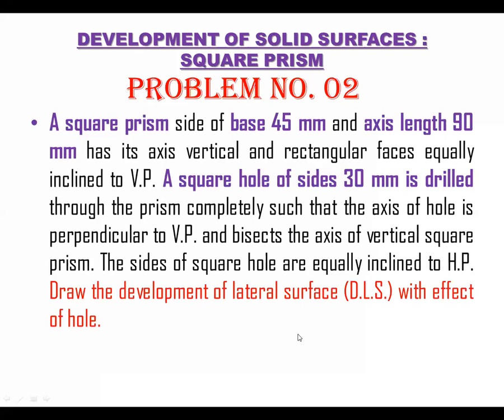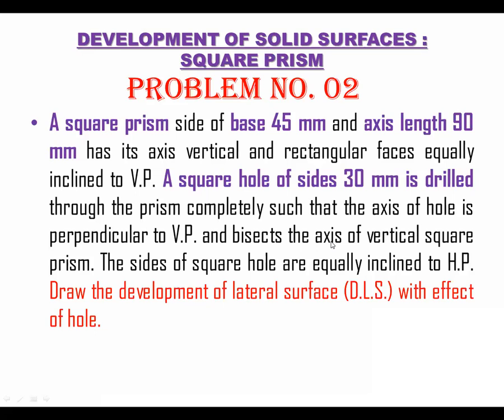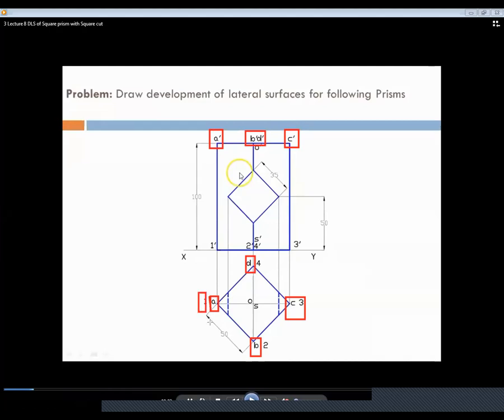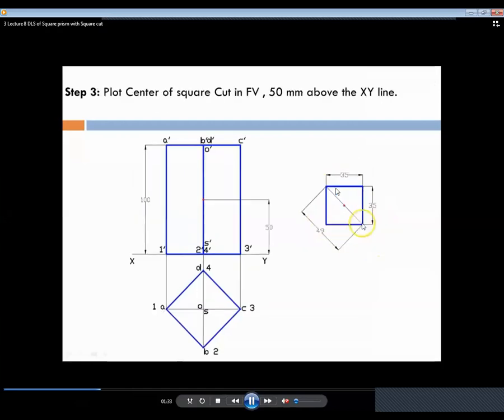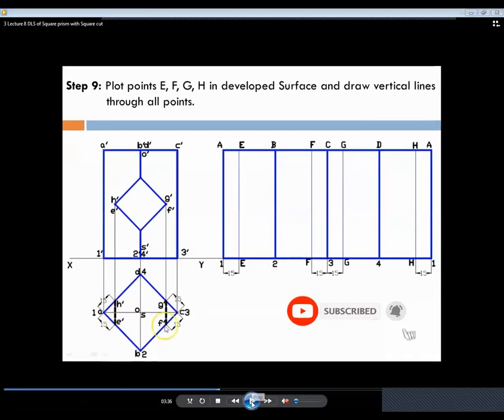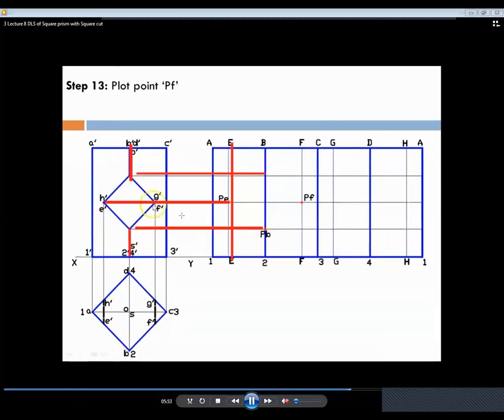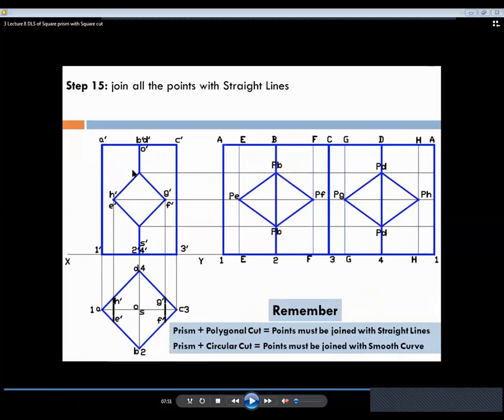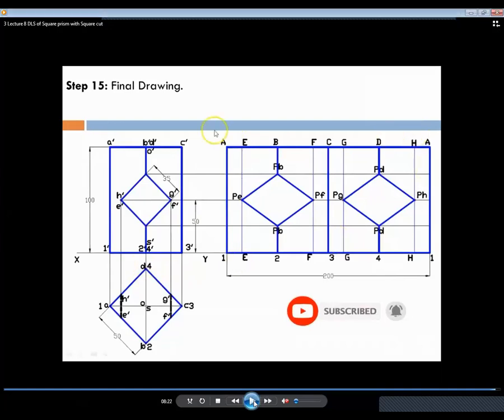Adsulpoly_Mechanical_3I_MWM_UNIT 01_DEVELOPMENT OF SOLIDS Lecture_8_Prob on DLS of PRISM WITH HOLE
MWM DSY UNIT 1 DLS OF SOLIDS PROBLEM ON SQUARE PRISM DRILLED BY SUARE HOLE
 DLS OF SOLIDS PROBLEM ON SQUARE PRISM DRILLED BY SUARE HOLE